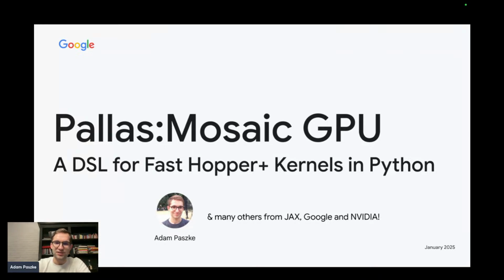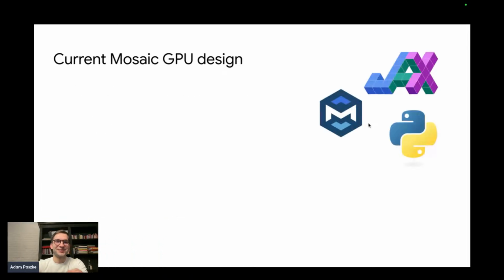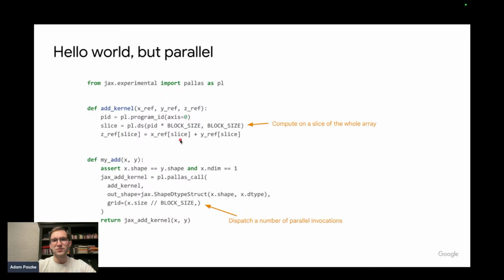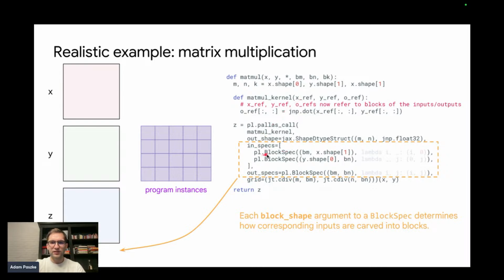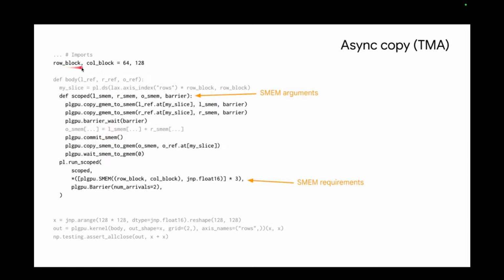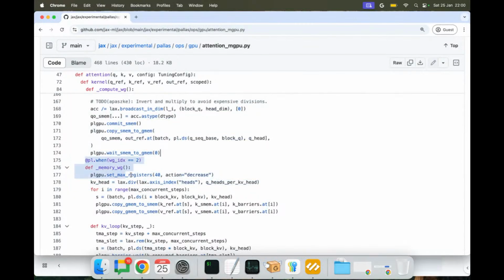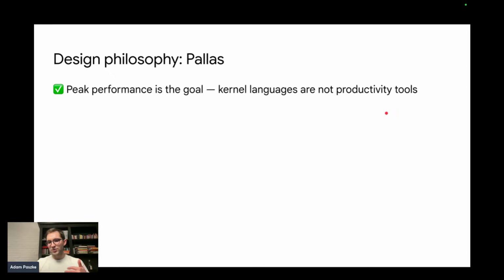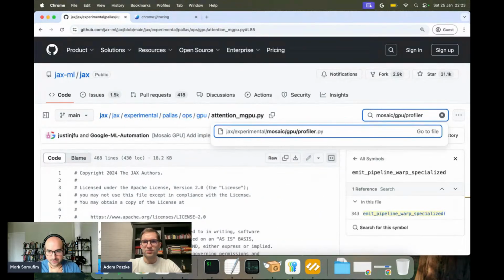Livestream: Mosaic GPU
Speaker: Adam Paszke